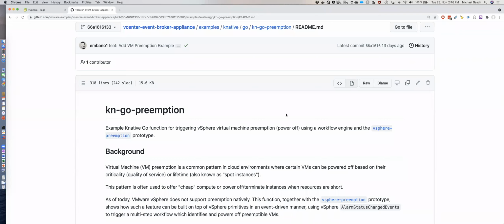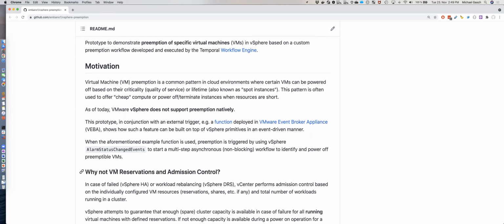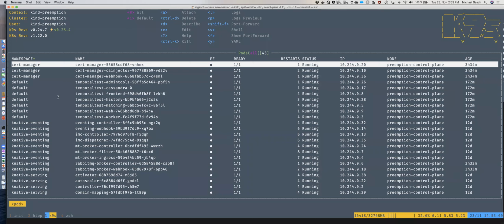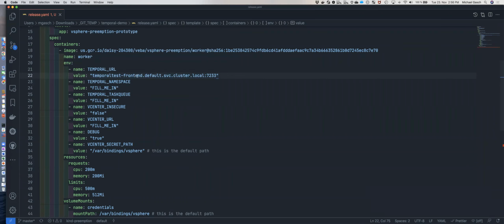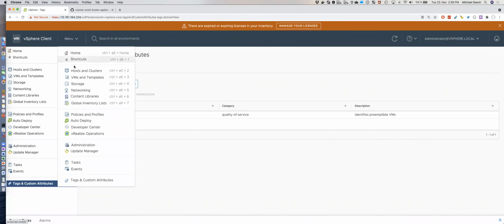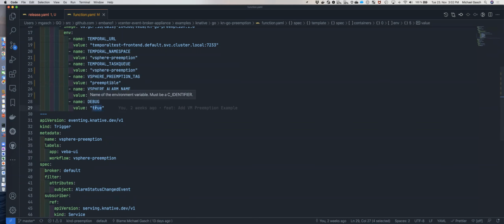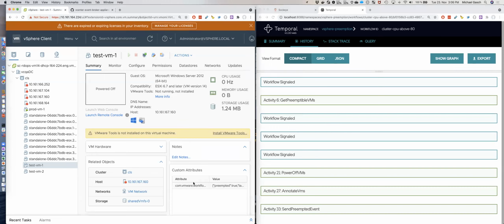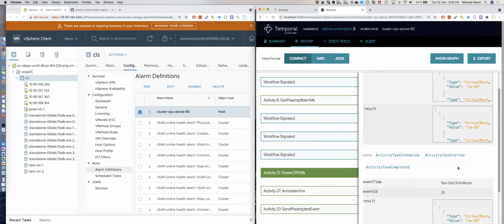Installation Walkthrough: vSphere Preemption Prototype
This video explains the deployment of the vSphere Preemption Prototype using the VMware Event Broker Appliance and vSphere events.